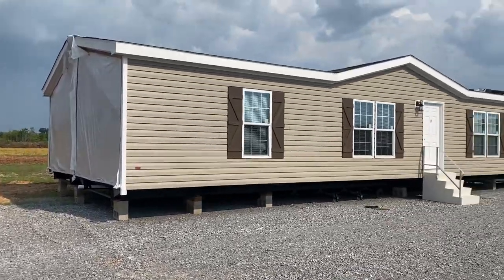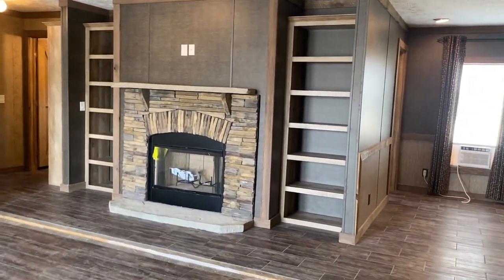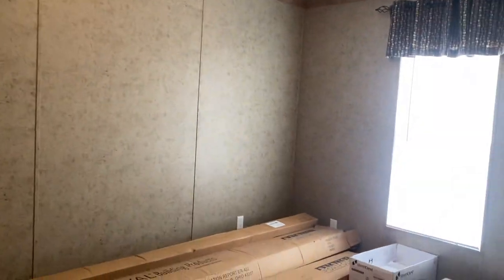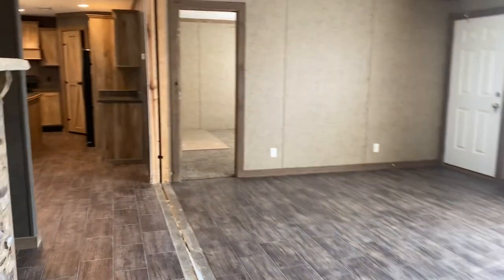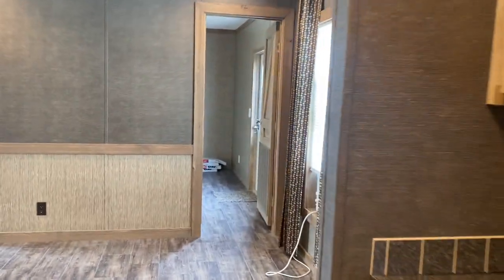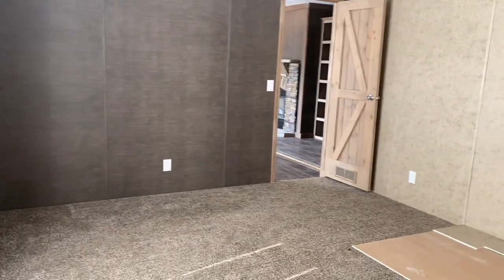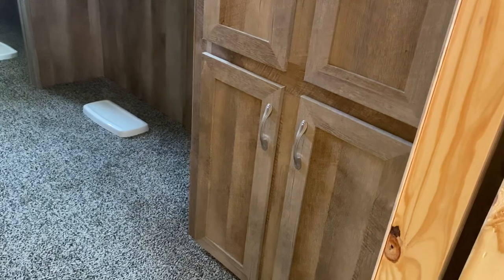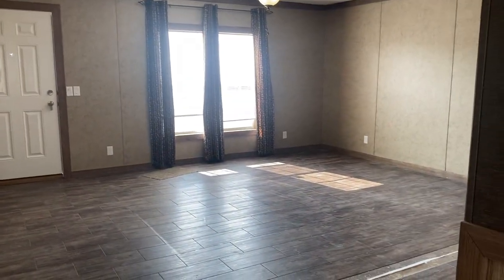Giddy up and tour the Rawhide!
Kabco’s most popular home. Right at 1500 square ft, this is the perfect size for the family just starting out. With the customizing options it is easy to give this home a rustic feel or go modern with gray and white.

Let me know which color scheme you would pick.